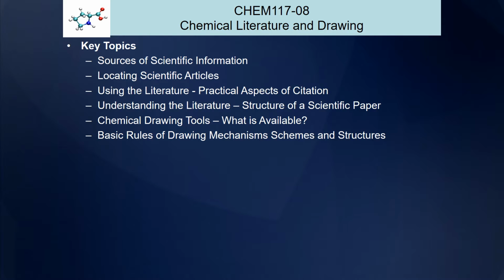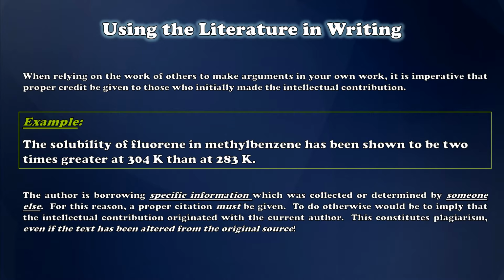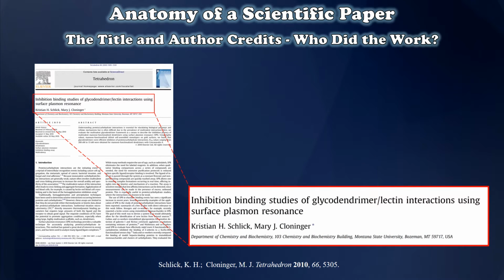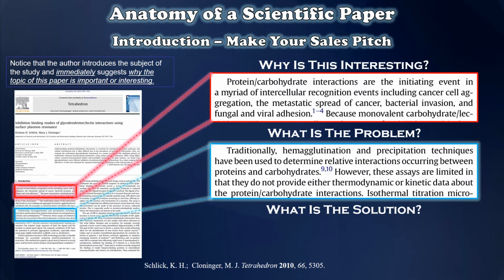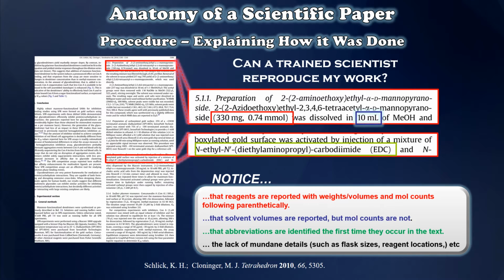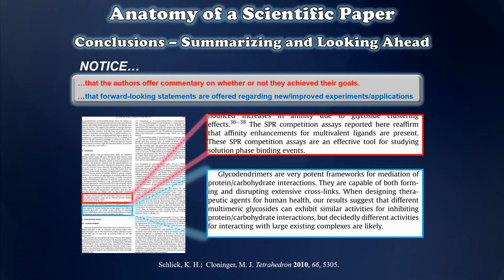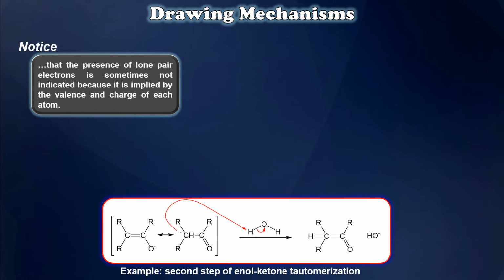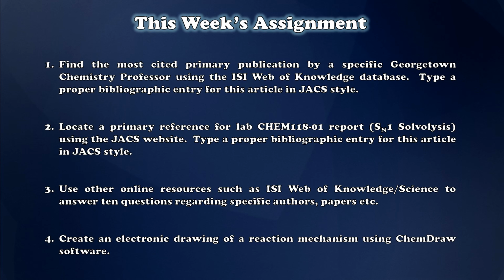CHEM117 08 Literature and Drawing Fundamentals